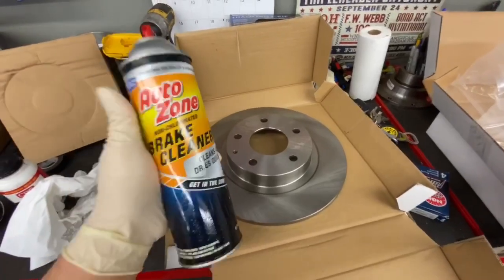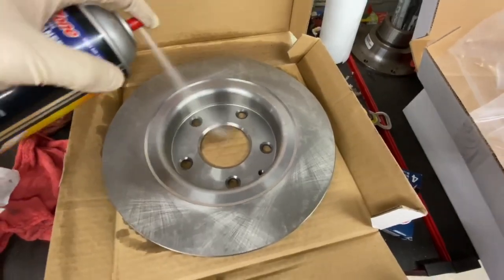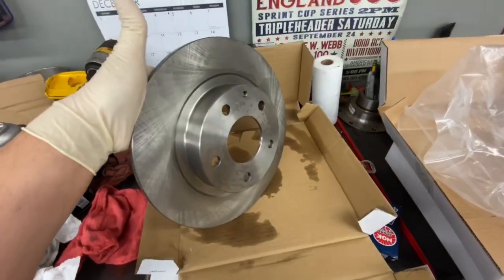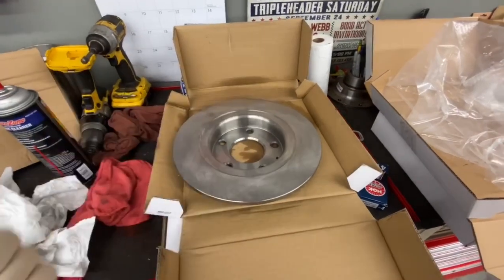How To Clean Brake Rotors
This video will show you how to clean new brake rotors or brake rotors that are on your car that you may have gotten grease on.